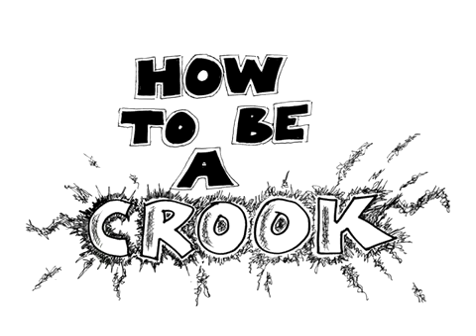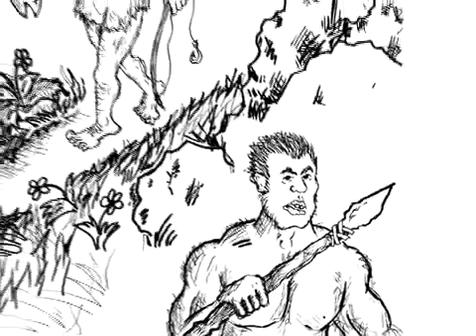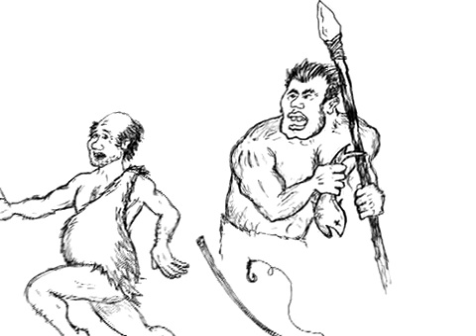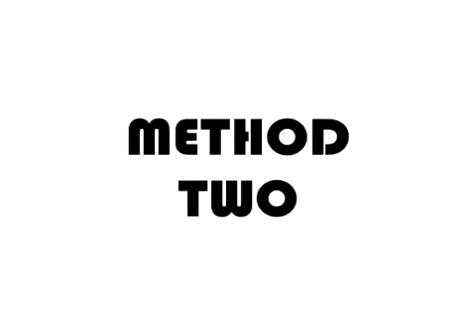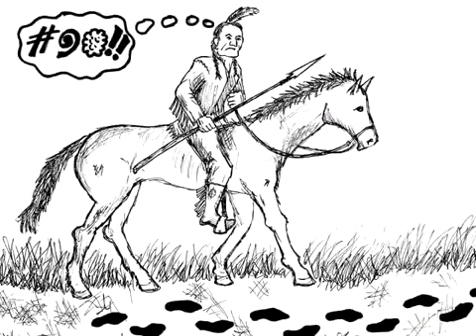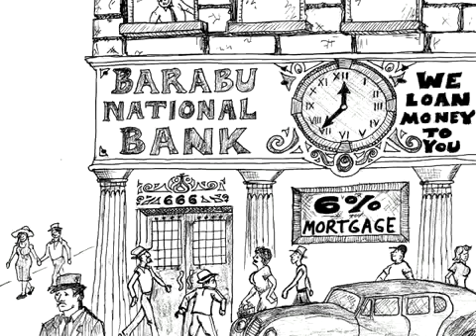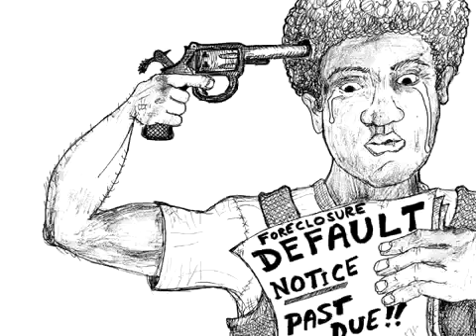HOW TO BE THE ULTIMATE THIEF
A humorous look at government deception, tax slavery and corruption.